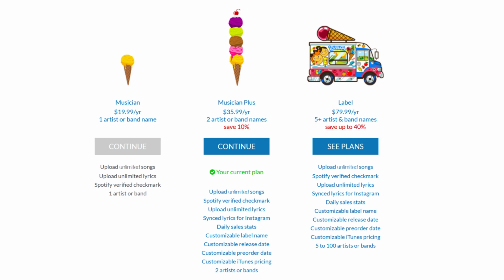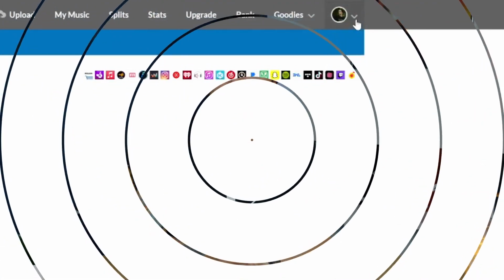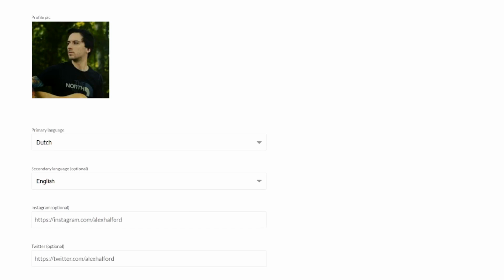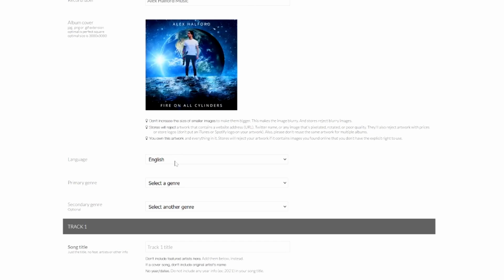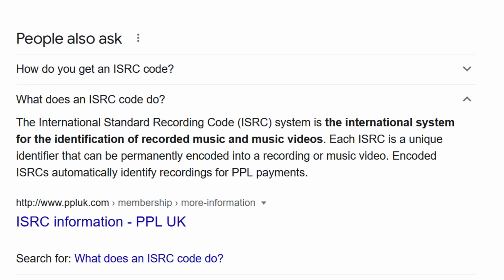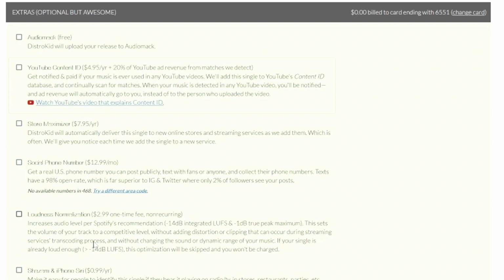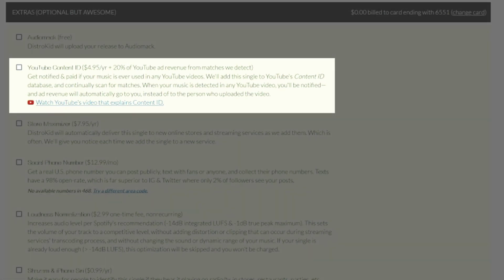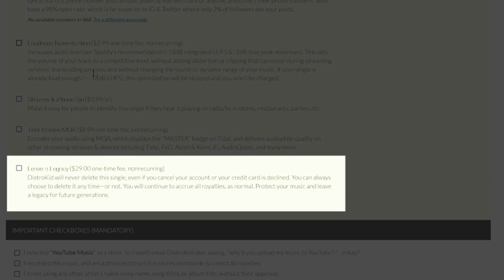How To Upload Your Music to Spotify - 3 Easy Steps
- - • Today I'm going to show you how to upload your music to Spotify using 3 easy steps. When uploading music to Spotify, Apple Music, Deezer and other music streaming platforms, there are a few things to keep in mind while going through this process, to make sure to get your music out the most efficient way.

Timestamps:
Intro - 00:00 - 01:19
Choose your distributor - 01:20 - 03:04
Time to submit your music - 03:05 - 07:07
Claim artist profile - 07:08 - 08:50
Wrap-up - 08:51 - 09:06
Outro - 09:07 - 10:07